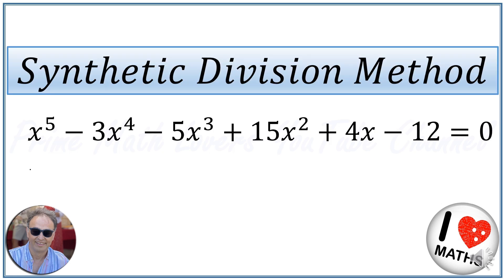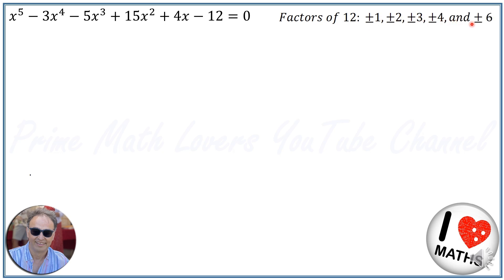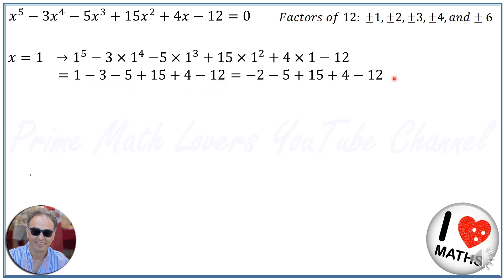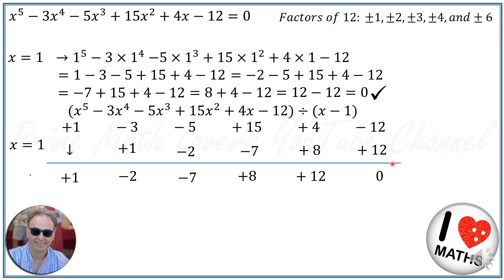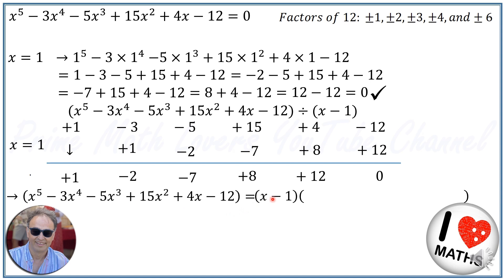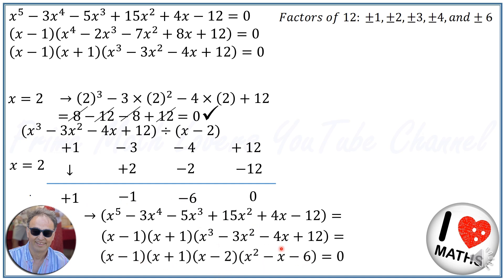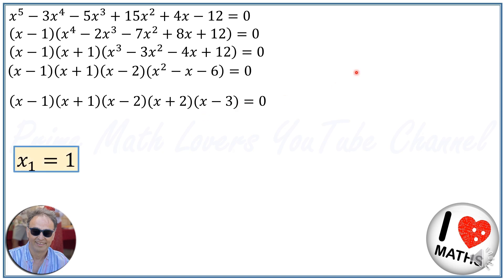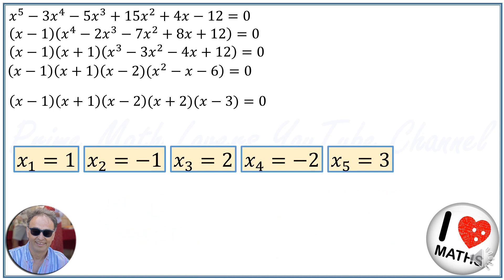𝑆𝑜𝑙𝑣𝑖𝑛𝑔 𝑎 𝐹𝑖𝑓𝑡ℎ−𝐷𝑒𝑔𝑟𝑒𝑒 𝐸𝑞𝑢𝑎𝑡𝑖𝑜𝑛 𝑈𝑠𝑖𝑛𝑔 𝑆𝑦𝑛𝑡ℎ𝑒𝑡𝑖𝑐 𝐷𝑖𝑣𝑖𝑠𝑖𝑜𝑛 𝑀𝑒𝑡ℎ𝑜𝑑 (𝑆𝐷𝑀): 𝑥^5−3𝑥^4−5𝑥^3+15𝑥^2+4𝑥−12=0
𝑊𝑒𝑙𝑐𝑜𝑚𝑒 𝑡𝑜 𝑀𝑎𝑡ℎ 𝐿𝑜𝑣𝑒𝑟𝑠! 🧮

𝐼𝑛 𝑡ℎ𝑖𝑠 𝑣𝑖𝑑𝑒𝑜 𝐼 𝑤𝑖𝑙𝑙 𝑠ℎ𝑜𝑤 𝑦𝑜𝑢 ℎ𝑜𝑤 𝑡𝑜 𝑢𝑠𝑒 𝑆𝐷𝑀 (𝑆𝑦𝑛𝑡ℎ𝑒𝑡𝑖𝑐 𝐷𝑖𝑣𝑖𝑠𝑖𝑜𝑛 𝑀𝑒𝑡ℎ𝑜𝑑)𝑡𝑜 𝑠𝑜𝑙𝑣𝑒 ℎ𝑖𝑔ℎ𝑒𝑟−𝑑𝑒𝑔𝑟𝑒𝑒 𝑒𝑞𝑢𝑎𝑡𝑖𝑜𝑛𝑠:
𝑆𝑜𝑙𝑣𝑖𝑛𝑔 𝑎 𝐹𝑖𝑓𝑡ℎ−𝐷𝑒𝑔𝑟𝑒𝑒 𝐸𝑞𝑢𝑎𝑡𝑖𝑜𝑛 𝑈𝑠𝑖𝑛𝑔 𝑆𝑦𝑛𝑡ℎ𝑒𝑡𝑖𝑐 𝐷𝑖𝑣𝑖𝑠𝑖𝑜𝑛 𝑀𝑒𝑡ℎ𝑜𝑑: 𝑥^5−3𝑥^4−5𝑥^3+15𝑥^2+4𝑥−12=0

𝐷𝑖𝑣𝑒 𝑖𝑛𝑡𝑜 𝑀𝑎𝑡ℎ 𝑂𝑙𝑦𝑚𝑝𝑖𝑎𝑑 𝑞𝑢𝑒𝑠𝑡𝑖𝑜𝑛𝑠 𝑤𝑖𝑡ℎ 𝑜𝑢𝑟 𝑑𝑒𝑡𝑎𝑖𝑙𝑒𝑑 𝑠𝑜𝑙𝑢𝑡𝑖𝑜𝑛𝑠. 𝑊𝑒 𝑢𝑛𝑟𝑎𝑣𝑒𝑙 𝑡ℎ𝑒 𝑏𝑒𝑎𝑢𝑡𝑦 𝑜𝑓 𝑝𝑟𝑜𝑏𝑙𝑒𝑚-𝑠𝑜𝑙𝑣𝑖𝑛𝑔, 𝑜𝑓𝑓𝑒𝑟𝑖𝑛𝑔 𝑡𝑒𝑐ℎ𝑛𝑖𝑞𝑢𝑒𝑠, 𝑠𝑡𝑟𝑎𝑡𝑒𝑔𝑖𝑒𝑠, 𝑎𝑛𝑑 𝑖𝑛𝑠𝑖𝑔ℎ𝑡𝑠. 𝑀𝑒𝑒𝑡 𝑜𝑢𝑟 𝑝𝑎𝑠𝑠𝑖𝑜𝑛𝑎𝑡𝑒 𝑡𝑒𝑎𝑚 𝑑𝑒𝑑𝑖𝑐𝑎𝑡𝑒𝑑 𝑡𝑜 𝑚𝑎𝑘𝑖𝑛𝑔 𝑚𝑎𝑡ℎ 𝑎𝑐𝑐𝑒𝑠𝑠𝑖𝑏𝑙𝑒. 𝐹𝑟𝑜𝑚 𝑎𝑙𝑔𝑒𝑏𝑟𝑎 𝑡𝑜 𝑔𝑒𝑜𝑚𝑒𝑡𝑟𝑦, 𝑤𝑒 𝑐𝑜𝑣𝑒𝑟 𝑑𝑖𝑣𝑒𝑟𝑠𝑒 𝑡𝑜𝑝𝑖𝑐𝑠 𝑡𝑜 𝑓𝑢𝑒𝑙 𝑦𝑜𝑢𝑟 𝑐𝑢𝑟𝑖𝑜𝑠𝑖𝑡𝑦.

📚 𝑊ℎ𝑦 𝑀𝑎𝑡ℎ 𝑂𝑙𝑦𝑚𝑝𝑖𝑎𝑑𝑠?
𝑇ℎ𝑒𝑦'𝑟𝑒 𝑎 𝑗𝑜𝑢𝑟𝑛𝑒𝑦 𝑖𝑛𝑡𝑜 𝑚𝑎𝑡ℎ𝑒𝑚𝑎𝑡𝑖𝑐𝑎𝑙 𝑡ℎ𝑖𝑛𝑘𝑖𝑛𝑔. 𝐽𝑜𝑖𝑛 𝑢𝑠 𝑎𝑠 𝑤𝑒 𝑏𝑟𝑒𝑎𝑘 𝑑𝑜𝑤𝑛 𝑞𝑢𝑒𝑠𝑡𝑖𝑜𝑛𝑠, 𝑏𝑢𝑖𝑙𝑑𝑖𝑛𝑔 𝑦𝑜𝑢𝑟 𝑝𝑟𝑜𝑏𝑙𝑒𝑚-𝑠𝑜𝑙𝑣𝑖𝑛𝑔 𝑎𝑛𝑑 𝑟𝑒𝑎𝑠𝑜𝑛𝑖𝑛𝑔 𝑠𝑘𝑖𝑙𝑙𝑠.

👩‍🏫 𝐿𝑒𝑎𝑟𝑛𝑖𝑛𝑔 𝑇𝑜𝑔𝑒𝑡ℎ𝑒𝑟:
𝐸𝑛𝑔𝑎𝑔𝑒 𝑤𝑖𝑡ℎ 𝑜𝑢𝑟 𝑐𝑜𝑚𝑚𝑢𝑛𝑖𝑡𝑦 𝑡ℎ𝑟𝑜𝑢𝑔ℎ 𝑐𝑜𝑚𝑚𝑒𝑛𝑡𝑠 𝑎𝑛𝑑 𝑑𝑖𝑠𝑐𝑢𝑠𝑠𝑖𝑜𝑛𝑠. 𝐿𝑒𝑡'𝑠 𝑐𝑜𝑛𝑞𝑢𝑒𝑟 𝑐ℎ𝑎𝑙𝑙𝑒𝑛𝑔𝑒𝑠 𝑡𝑜𝑔𝑒𝑡ℎ𝑒𝑟!

𝑀𝑎𝑡ℎ 𝐿𝑜𝑣𝑒𝑟𝑠 𝑖𝑠 𝑚𝑜𝑟𝑒 𝑡ℎ𝑎𝑛 𝑎 𝑐ℎ𝑎𝑛𝑛𝑒𝑙; 𝑖𝑡'𝑠 𝑎 𝑐𝑜𝑙𝑙𝑎𝑏𝑜𝑟𝑎𝑡𝑖𝑣𝑒 𝑙𝑒𝑎𝑟𝑛𝑖𝑛𝑔 𝑠𝑝𝑎𝑐𝑒. 𝐿𝑒𝑡'𝑠 𝑒𝑥𝑝𝑙𝑜𝑟𝑒 𝑡ℎ𝑒 𝑒𝑙𝑒𝑔𝑎𝑛𝑐𝑒 𝑎𝑛𝑑 𝑙𝑜𝑔𝑖𝑐 𝑖𝑛 𝑚𝑎𝑡ℎ𝑒𝑚𝑎𝑡𝑖𝑐𝑠. 𝐻𝑎𝑝𝑝𝑦 𝑙𝑒𝑎𝑟𝑛𝑖𝑛𝑔! 🌟🤓📐
𝑏𝑙𝑎𝑐𝑘𝑝𝑒𝑛𝑟𝑒𝑑𝑝𝑒𝑛
𝑚𝑎𝑡ℎ 𝑜𝑙𝑦𝑚𝑝𝑖𝑐𝑠
𝑜𝑙𝑦𝑚𝑝𝑖𝑎𝑑 𝑒𝑥𝑎𝑚
𝑚𝑎𝑡ℎ 𝑜𝑙𝑦𝑚𝑝𝑖𝑎𝑑𝑎
𝐵𝑟𝑖𝑡𝑖𝑠ℎ 𝑀𝑎𝑡ℎ 𝑂𝑙𝑦𝑚𝑝𝑖𝑎𝑑
𝑜𝑙𝑦𝑚𝑝𝑖𝑐𝑠 𝑚𝑎𝑡ℎ
𝑜𝑙𝑦𝑚𝑝𝑖𝑐𝑠 𝑚𝑎𝑡ℎ𝑒𝑚𝑎𝑡𝑖𝑐𝑠
𝑁𝑢𝑚𝑏𝑒𝑟 𝑇ℎ𝑒𝑜𝑟𝑦
𝑀𝑎𝑡ℎ 𝑝𝑢𝑧𝑧𝑙𝑒𝑠
𝑝𝑟𝑒 𝑚𝑎𝑡ℎ
𝑂𝑙𝑦𝑚𝑝𝑖𝑎𝑑 𝑀𝑎𝑡ℎ𝑒𝑚𝑎𝑡𝑖𝑐𝑠
𝐻𝑜𝑤 𝑡𝑜 𝑆𝑖𝑚𝑝𝑙𝑖𝑓𝑦 𝑅𝑎𝑑𝑖𝑐𝑎𝑙 𝑃𝑟𝑜𝑏𝑙𝑒𝑚
𝐶𝑜𝑚𝑝𝑒𝑡𝑖𝑡𝑖𝑣𝑒 𝐸𝑥𝑎𝑚𝑠